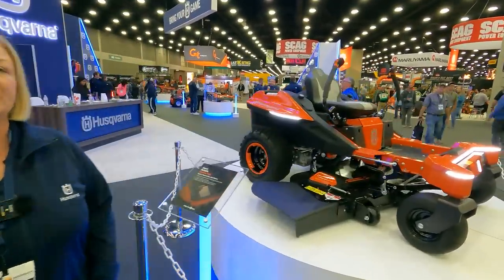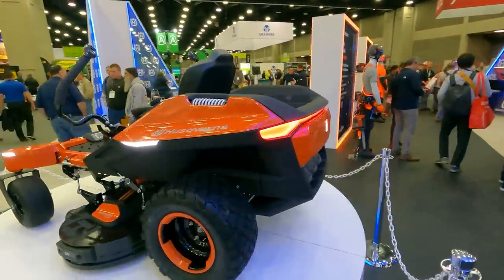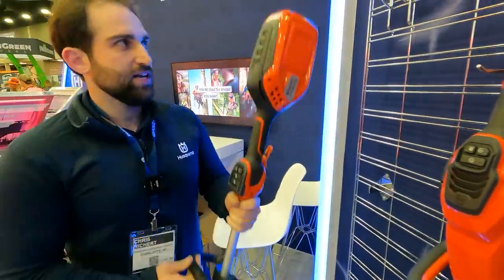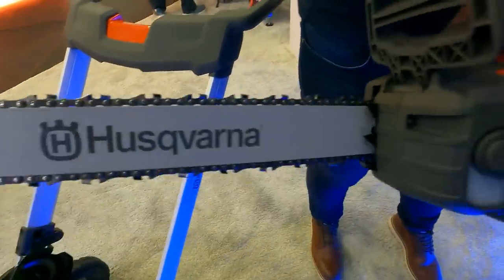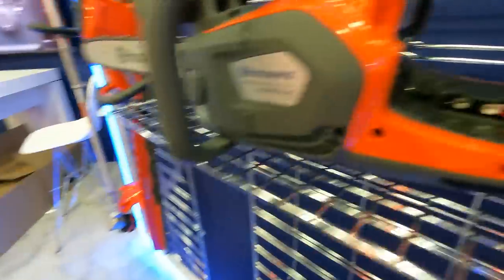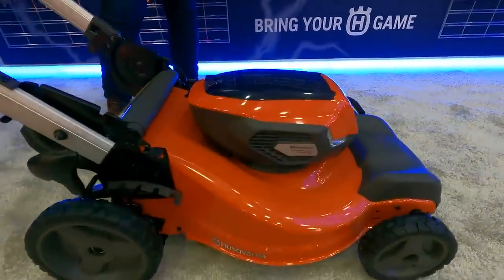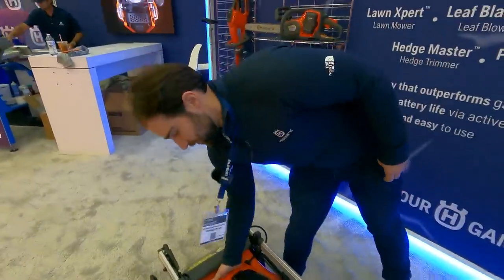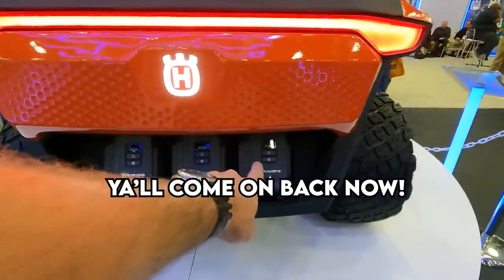Husqvarna technology Would you buy an electric chainsaw?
Would you buy an electric chainsaw?

00:00 Introduction
00:25 Electric Zero turn
02:16 Homeowner electric tools
04:45 Chainsaw time!